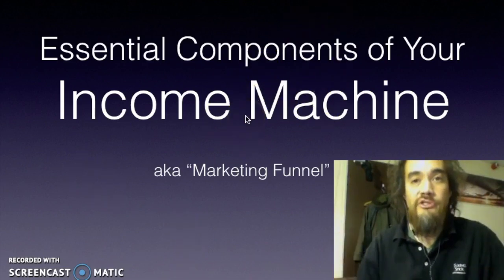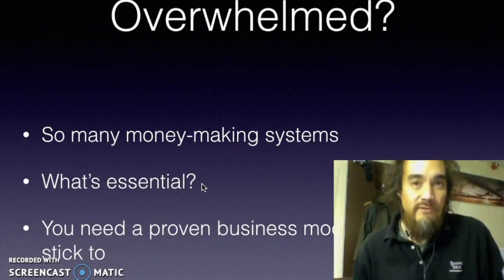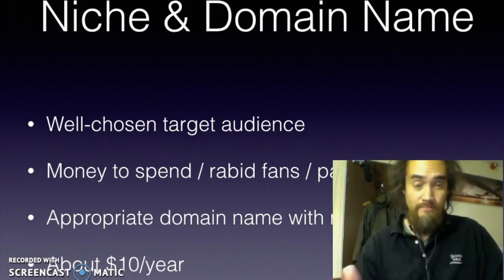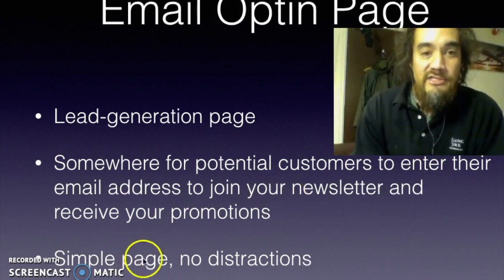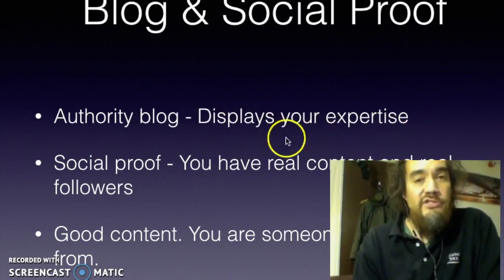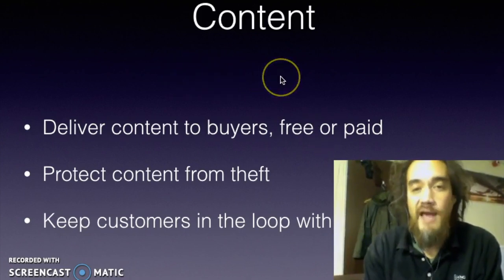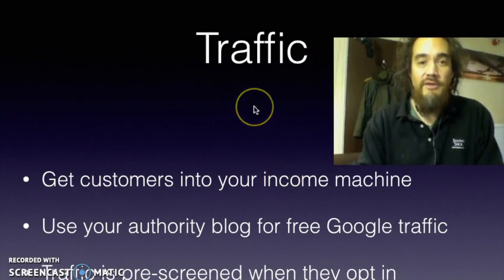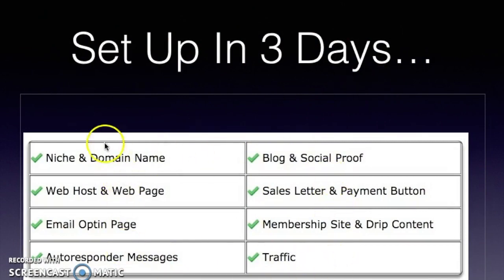Online Marketing Essential Tools - Review Of Income Machine by Robert Plank and Lance Tamashiro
Set Up Your Online Business In 3 Days.

- Niche Appropriate Domain
- Web Hosting For Your Pages
- Optin Page
- Email Autoresponder
- Authority Blog & Social Proof
- Sales Letter & Payment Button
- Membership Site
- Traffic

Blast through the "technical stuff" WITHOUT the technical stuff!

Get your Income Machine done and out of the way so you can focus on bringing more customers into it -- (Leave the secondary stuff - improving your content and making it pretty for when you've already got the essentials in place.)

I been following Robert Plank and Lance Tamashiro for seven years, and I buy nearly everything they put out.

It was this course that got me started.

HIGHLY RECOMMENDED, Five Stars.